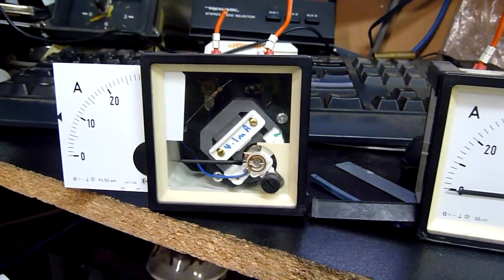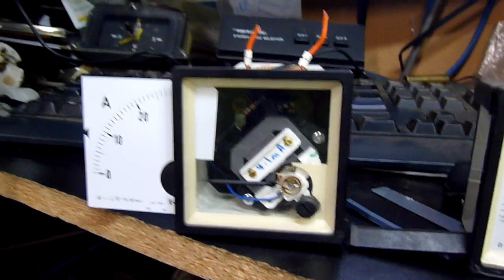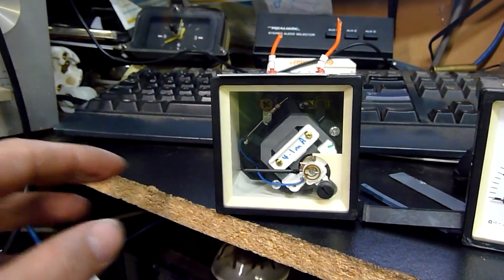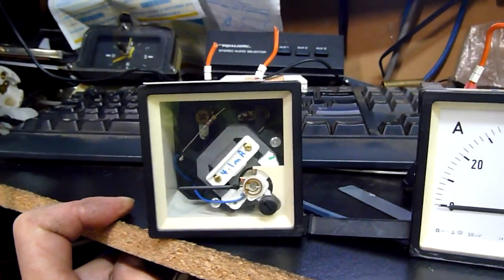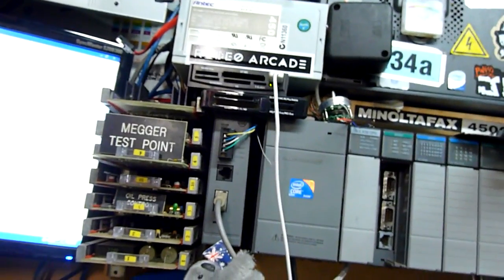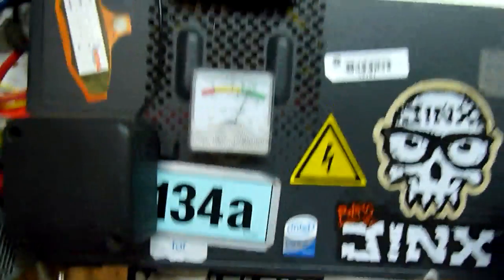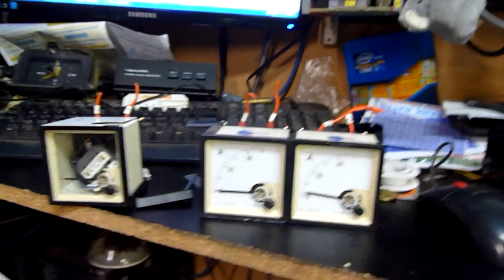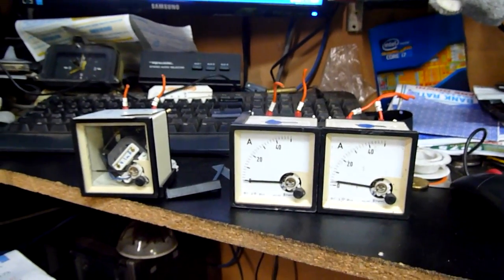CT Type Amp Meter Modding Possibilities?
Has anyone tried modding CT type amp meters that are missing their CT's?

even if their not 100% accurate they would look cool working away on the PC wall :D